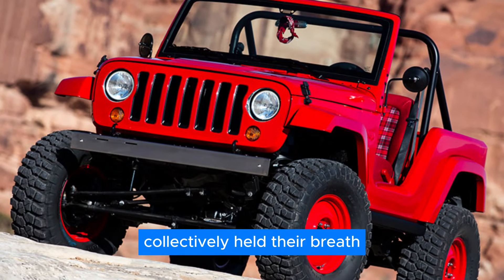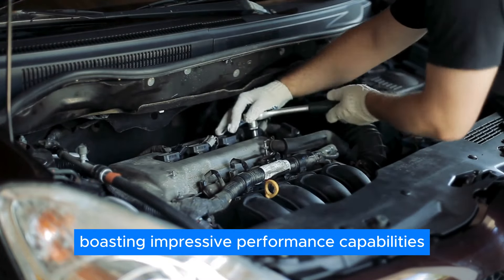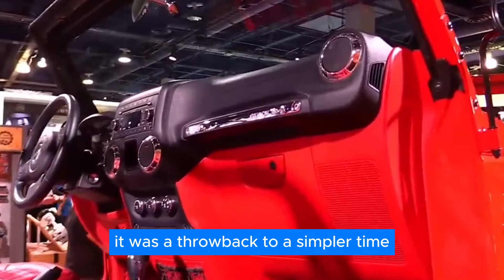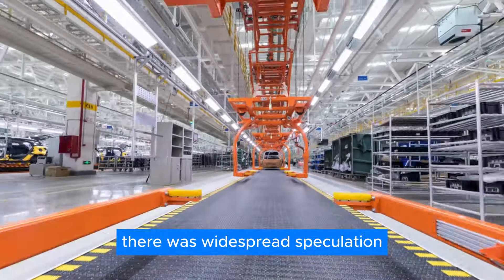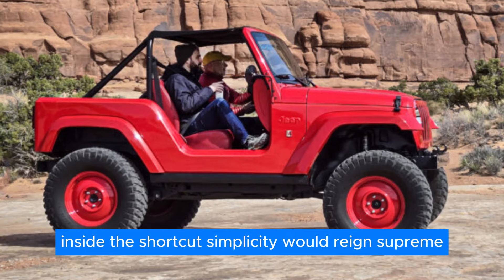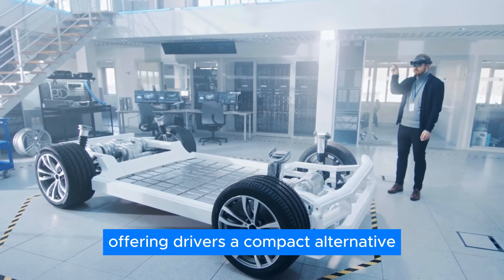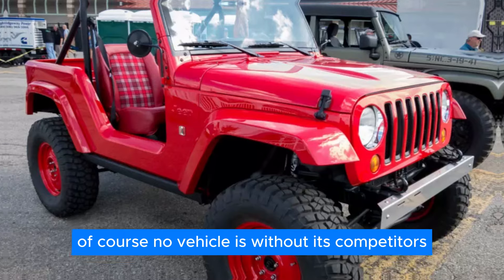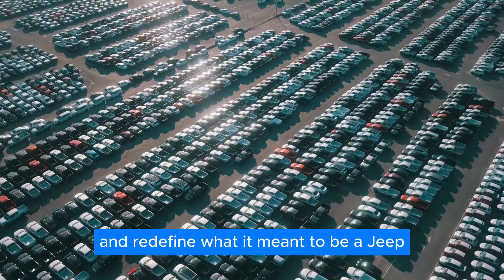Jeep Ceo Announces NEW TINY CHEAP Jeep We’ve All Been Waiting For!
Jeep just announced the Shortcut, the small beast we all knew as just a concept, the new tiny Jeep we have all been waiting for.
It is capable, stong, and just all-around amazing, boasting features only Jeep can make. It is a pocket-friendly, pint-sized Jeep for those craving a real off-roading experience. The competition is scared, and here is why: